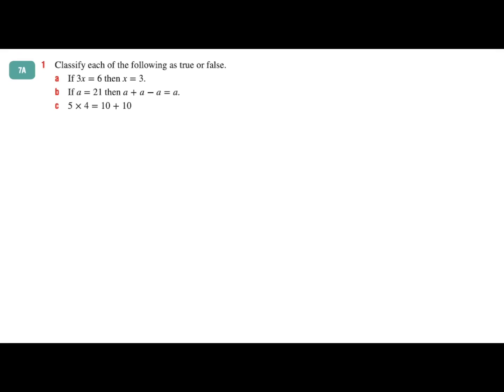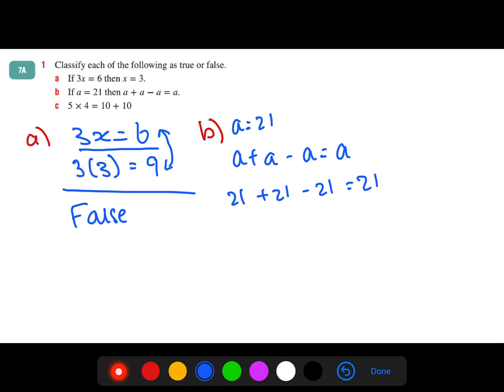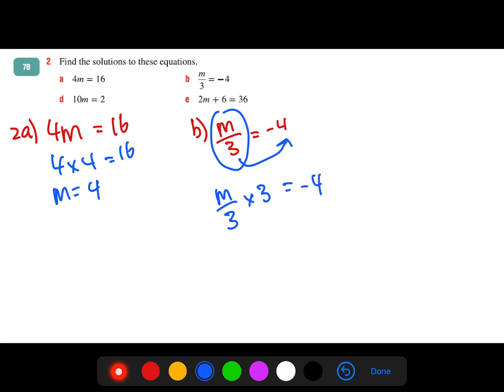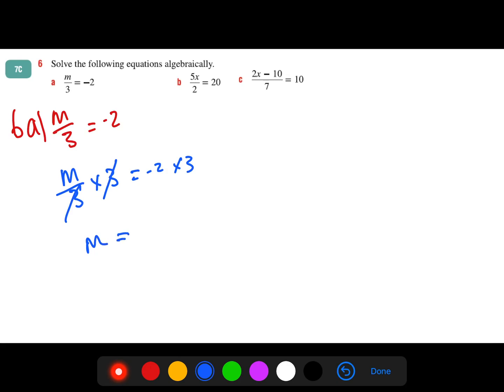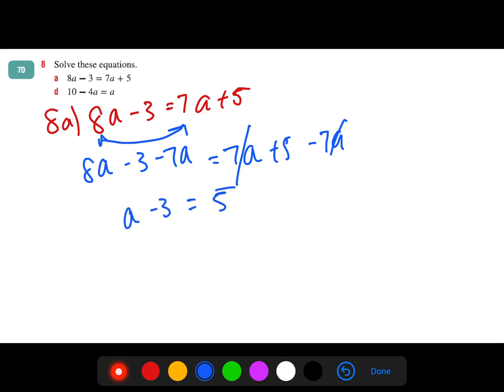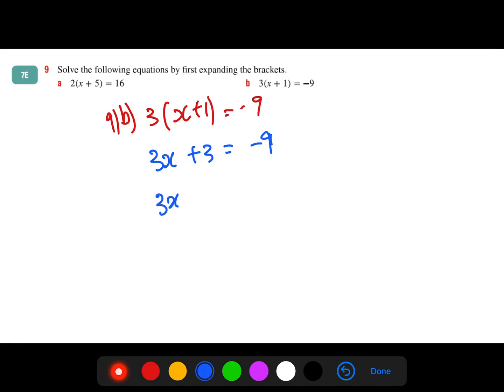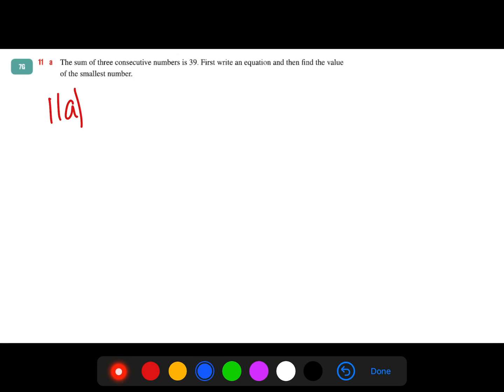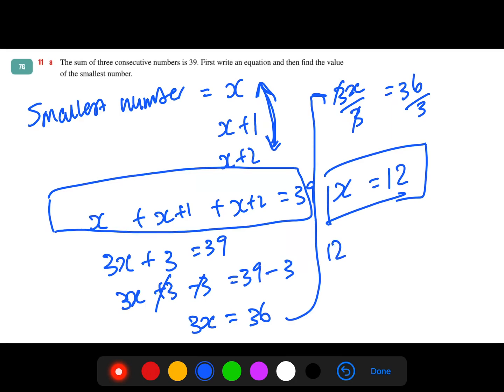Chapter 7 revision